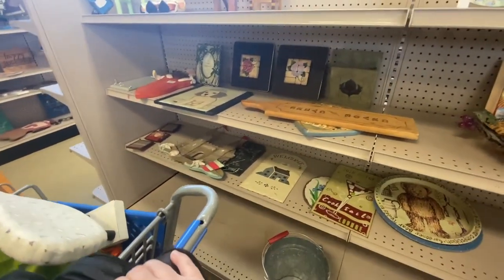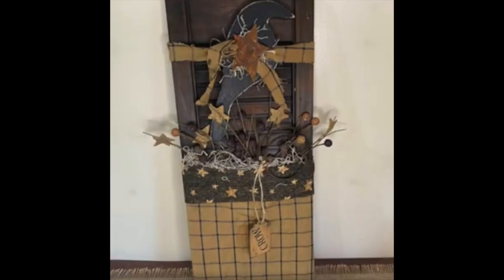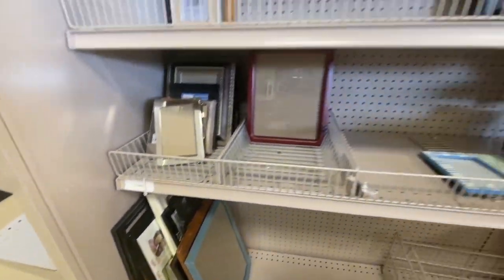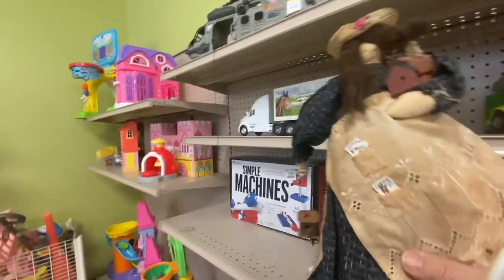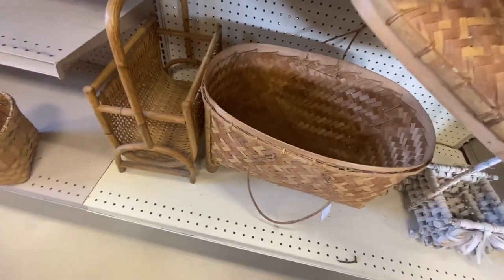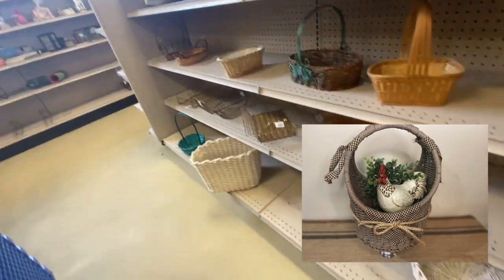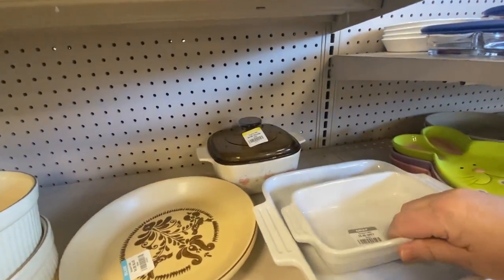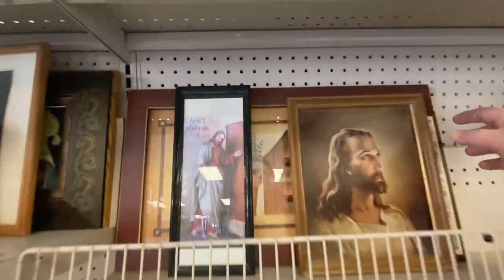Thrift With Me | Goodwill ASMR Walkthrough | Relaxing Talk Thrift Shopping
Soft, relaxing talking while thrifting Goodwill with relaxing music

For Friend Mail:
For more Crafting, DIY, Woodworking, Repurposing, Renewing, Trash to Treasure, and Videos.